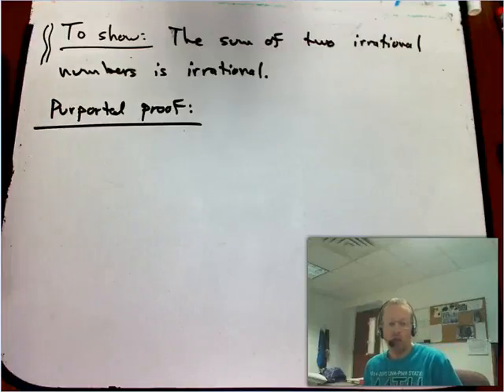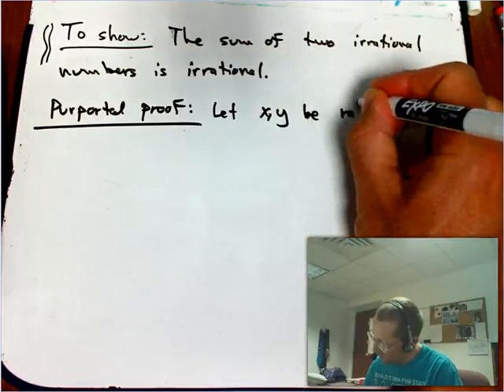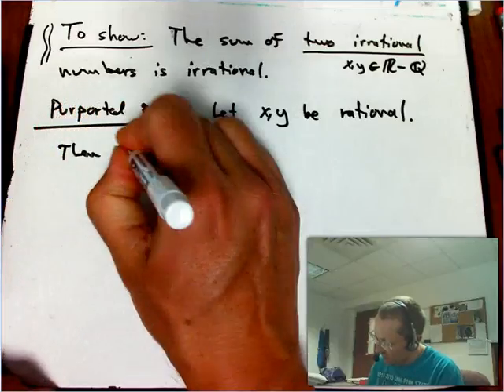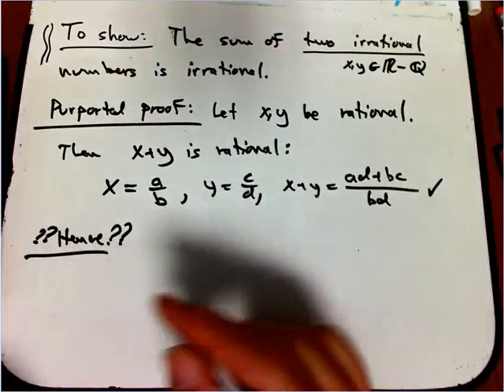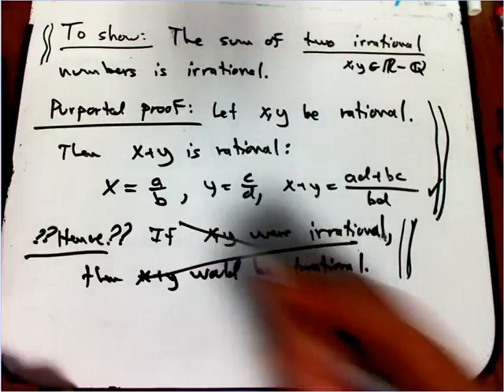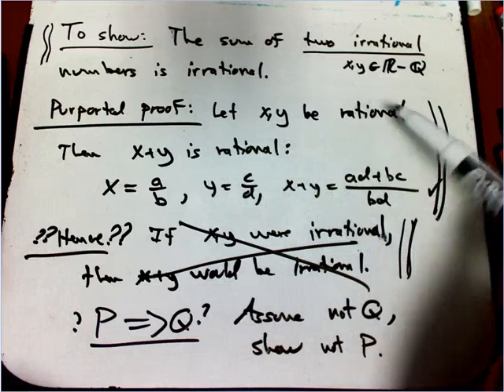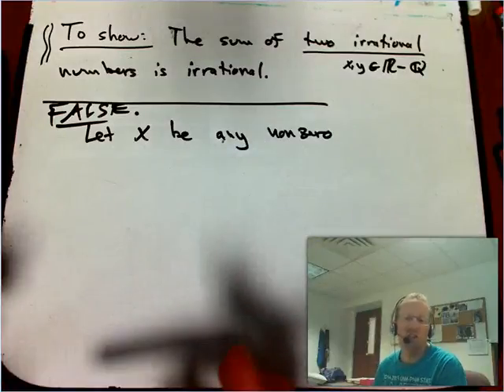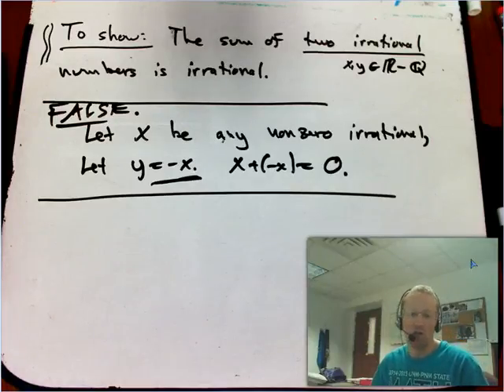Proof by Contradiction Examples (Part 6)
This is another example of a pitfall, where we produce a false proof of a "theorem" by misunderstanding the principle of proof by contradiction and the meaning of logical negation.